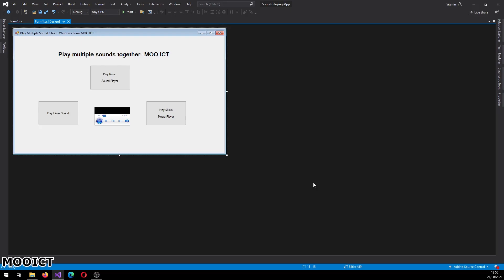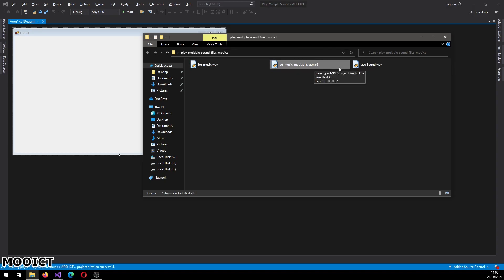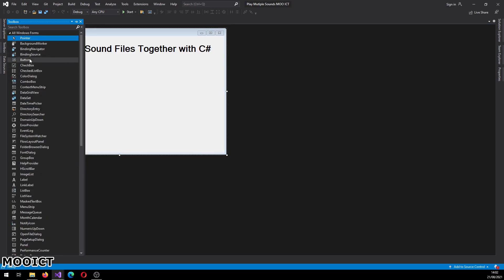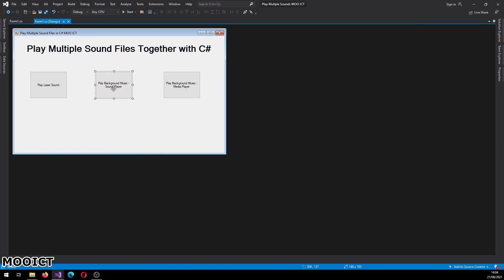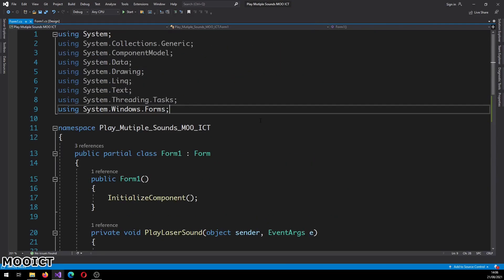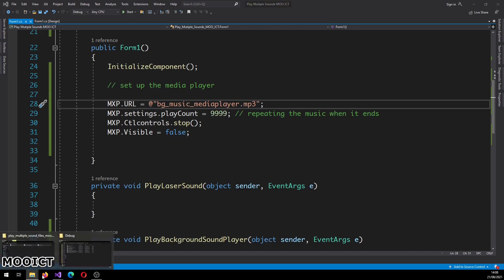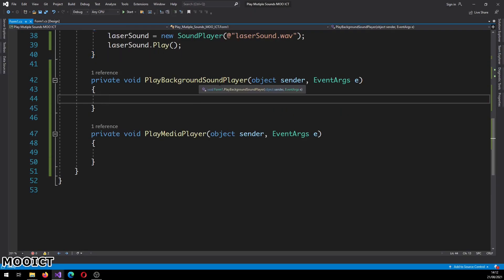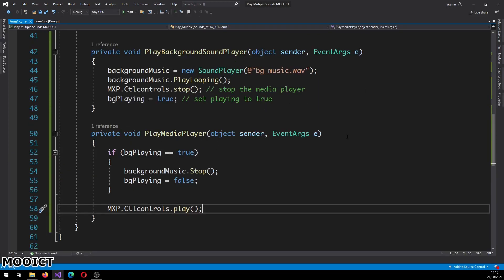C# Tutorial - Play Multiple Audio files together in windows form and visual studio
In this tutorial we will demonstrate how to play multiple audio files together using windows form and C# programming. This is useful for when you want to play a background music and sound effect together in a game. Using the sound player class you can only play one sound or music file at a time but by using media player and sound player together we can play the game sound and the background music together in the game.